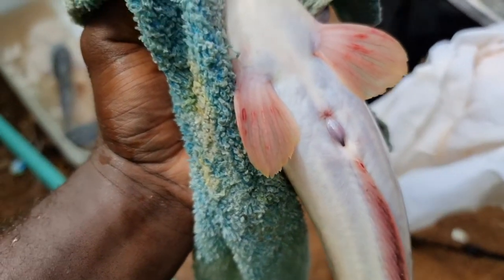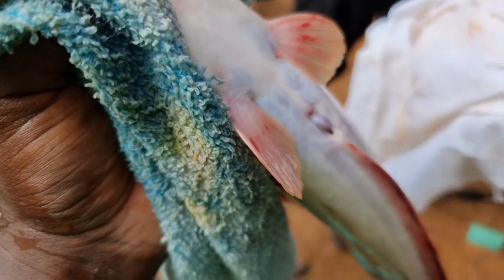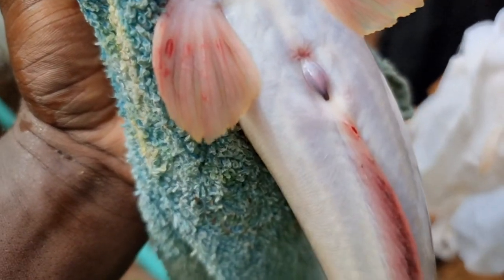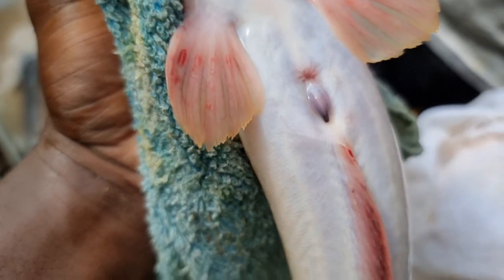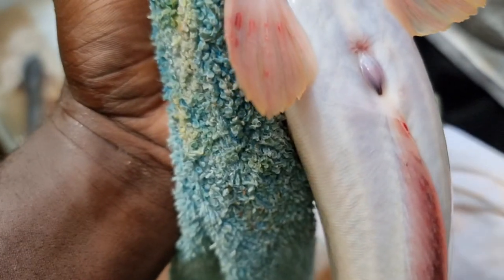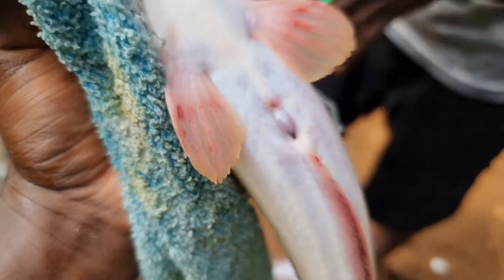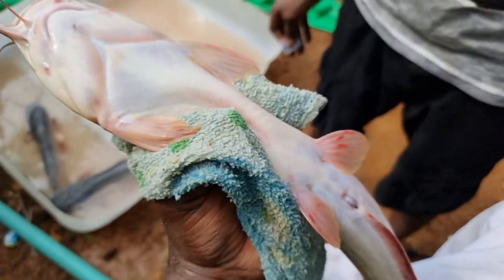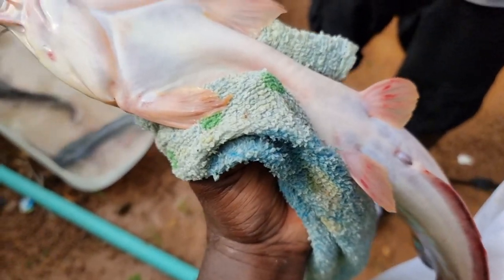How to identify a mature male Catfish - Male Catfish identification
Do you know when Male Catfish is matured? This short video presentation shows how to identify when a male Catfish is matured and suitable for artificial reproduction.

In this identification process, a male Heterobronchus Catfish was used.